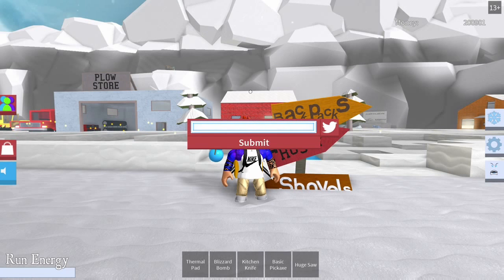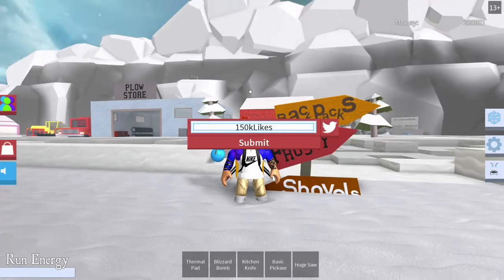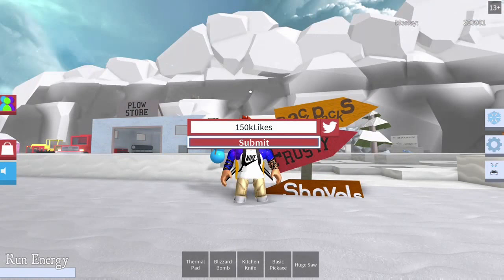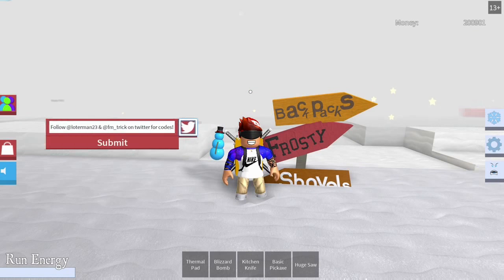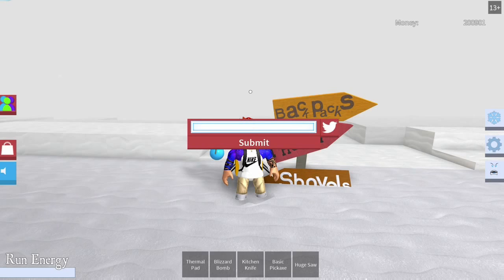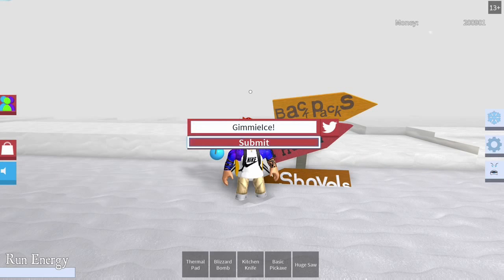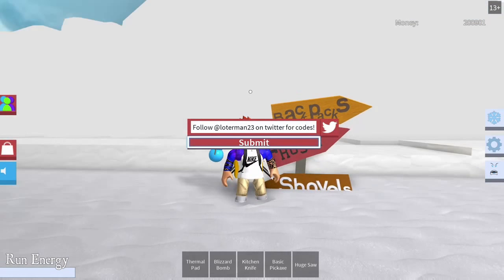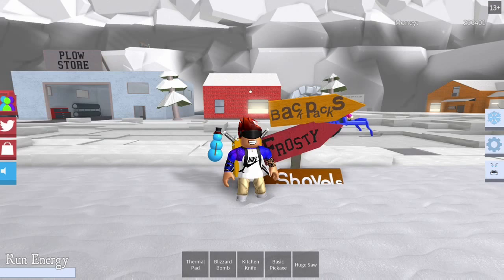Latest codes in Snow Shoveling Simulator 2018!!!!! | Roblox